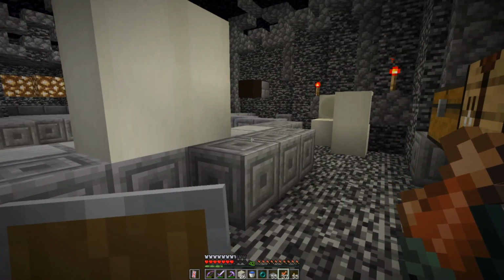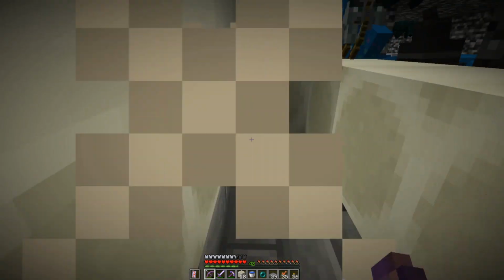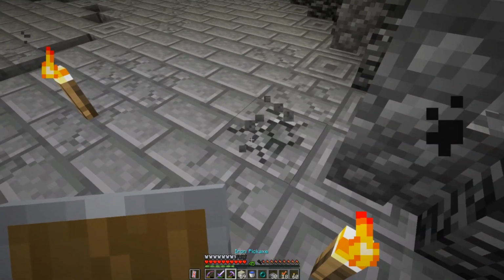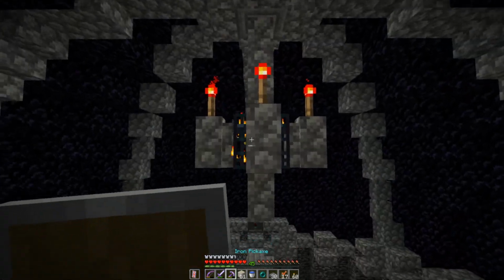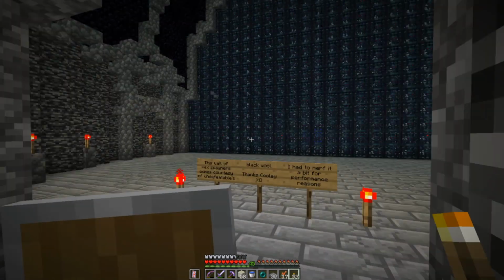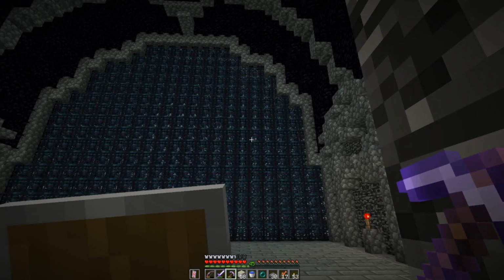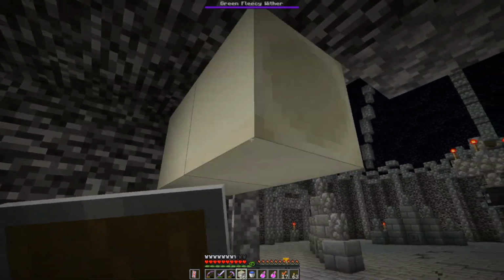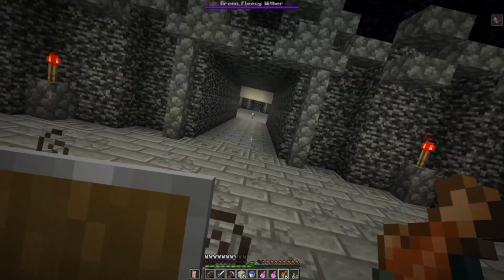Unplayable - Episode 11: Looking For Lava In All The Wrong Places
MapMaker Description:

Unplayable
by GavstarB

Welcome to the End as you have never seen it before! Filled with pain, despair and lots of bedrock. Featuring a series of nigh impossible challenges that start with the dragon fight (using wooden tools and leather armor) and only get tougher from there.

You probably won't beat this map, but lets see how far you get...

Notes:
This map is intended as a compilation of the worst, most evil mapmaking ideas I have encountered during my time in the CTMC. It is heavily inspired by the maps 'Unconquerable' and 'Undefeatable', although with slightly better aesthetics than boring bedrock cubes (I hope). Each area is supposed to encourage tactical thinking and utilisation of game knowledge, because running in blind will get you killed.

The map is built with multiplayer compatibility in mind. Both a hardcore and non-hardcore version of the map are given in the download.

Warnings:
Due to the large numbers of entities and spawners in certain areas, the map may cause fairly severe lag on weaker computers. It is recommended to turn particles off.
It is recommended to set allow-flight=true in server.properties as otherwise players may be kicked for flying during a part of the black wool dungeon

Map is for 1.15.2 but does not contain anything that should be broken by the 1.16 update